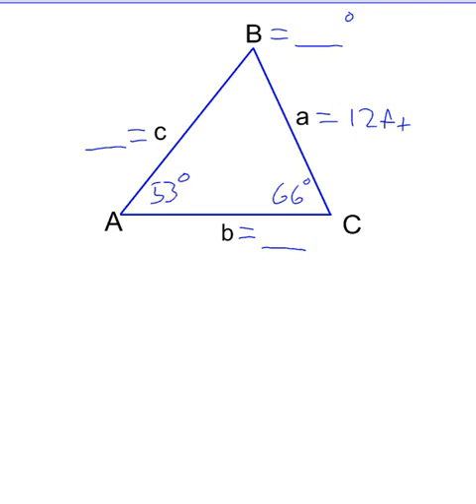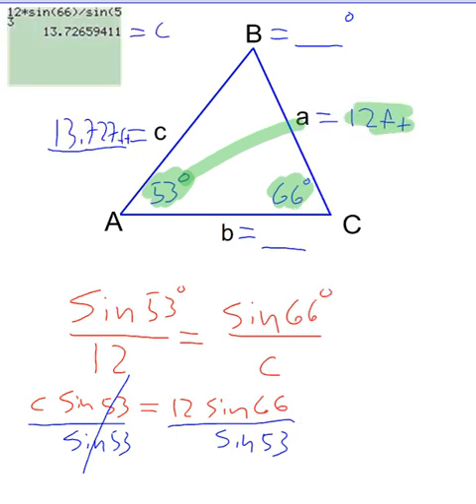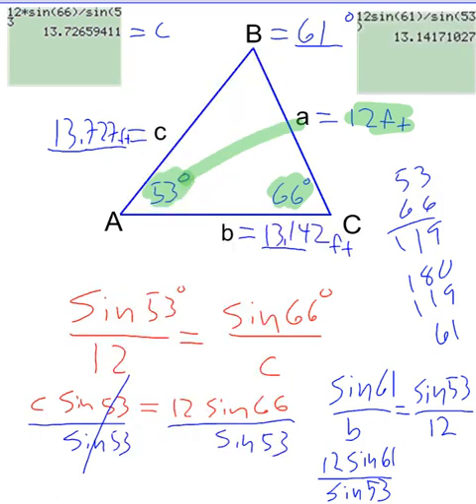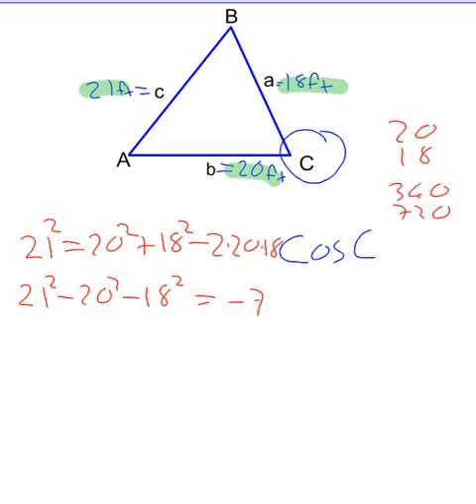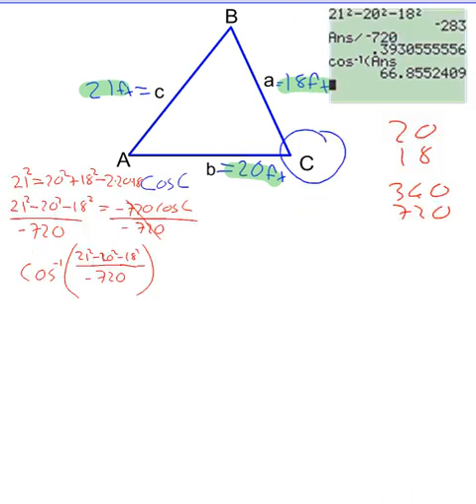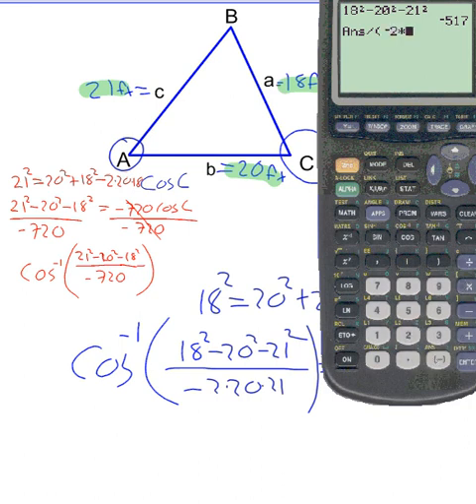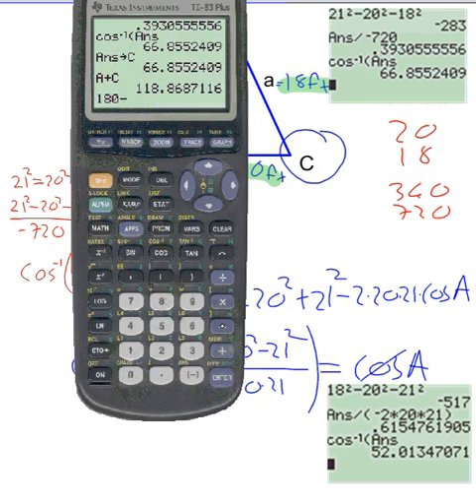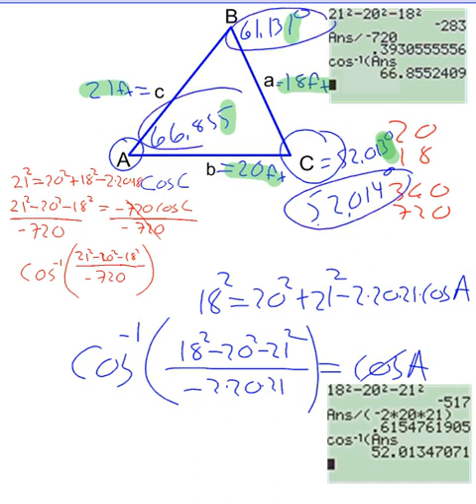law of sines and cosines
example of law of sines and cosines